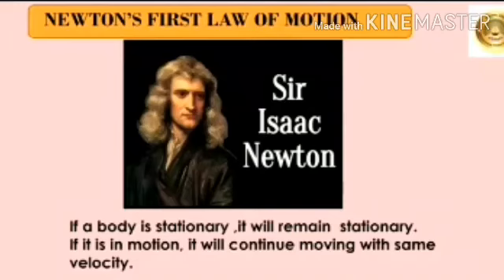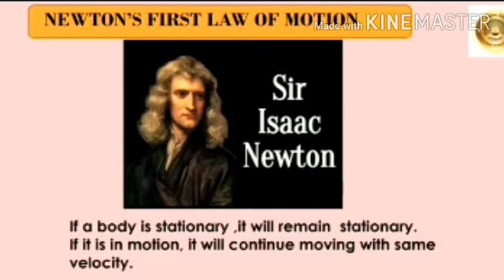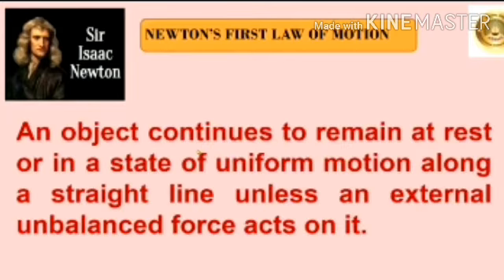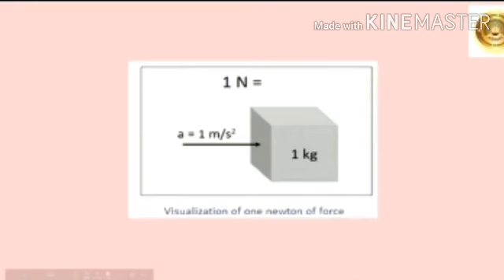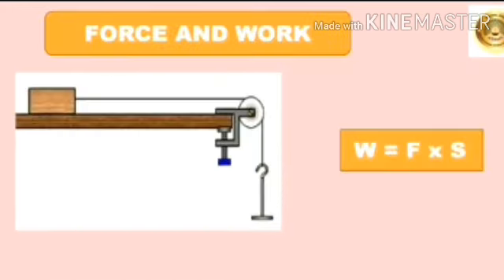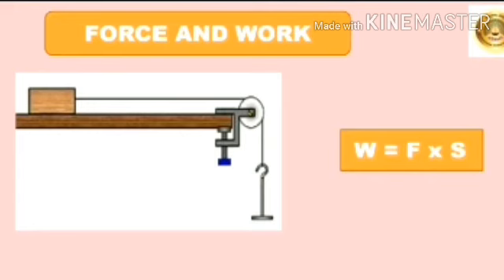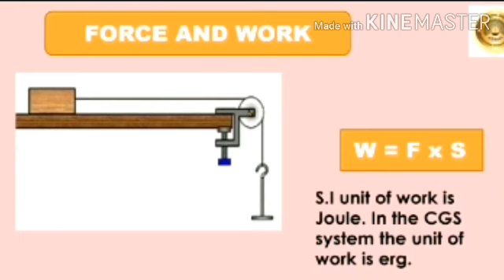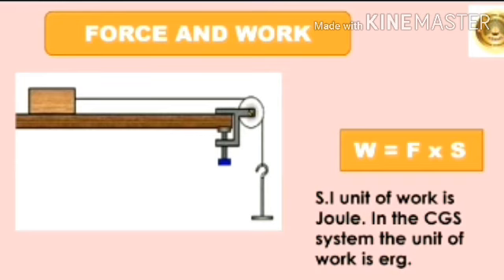7th sci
L.no7